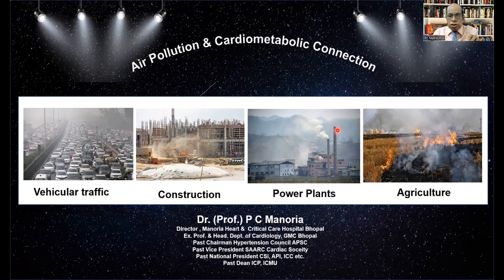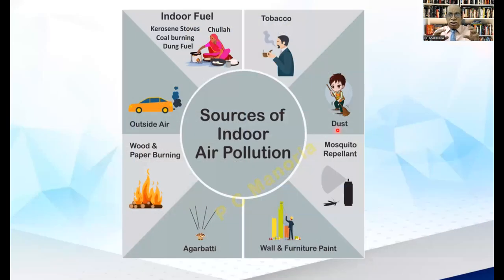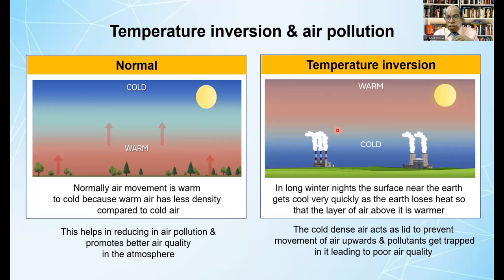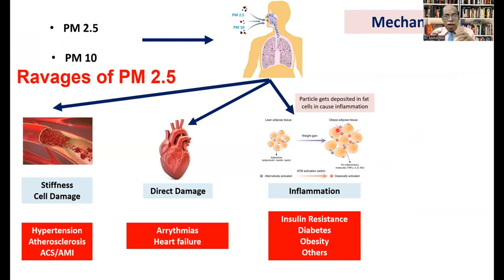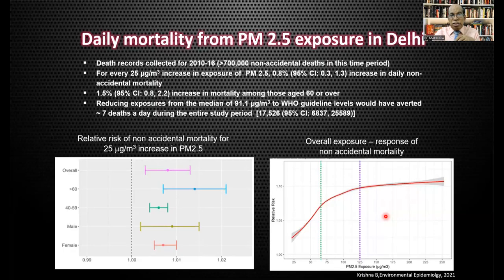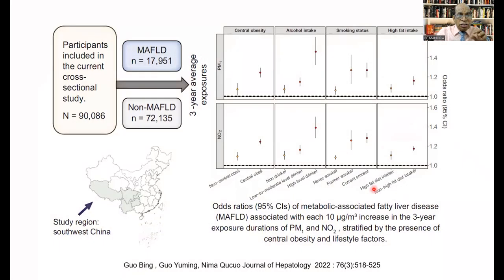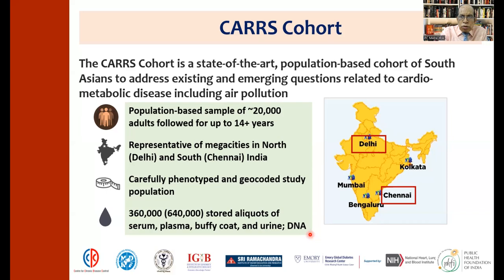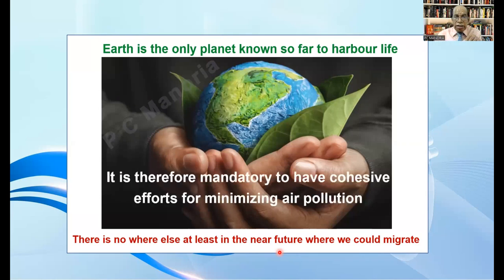Air pollution The Cardiometabolic connection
Watch the video of Dr Prof P C Manoria on "Air pollution : The Cardiometabolic connection".  Air pollution is a major inadequately addressed cardio pulmonary metabolic risk factor and is a serious ignored public health issue and need urgent focus and attention from all.